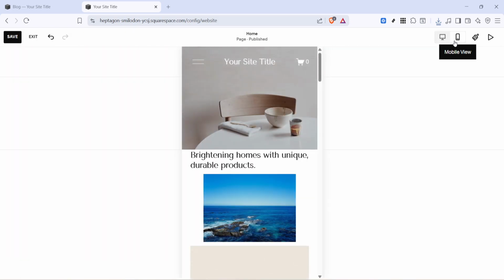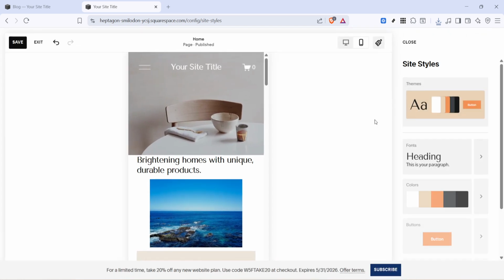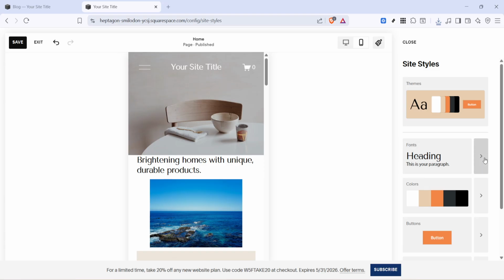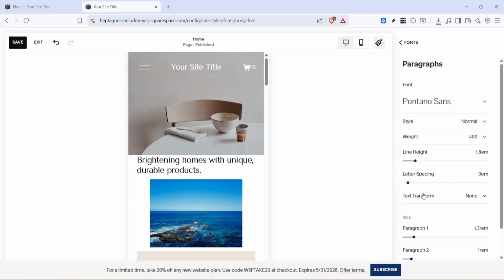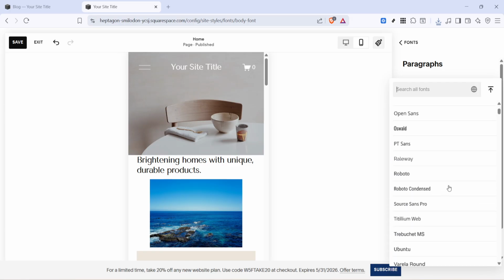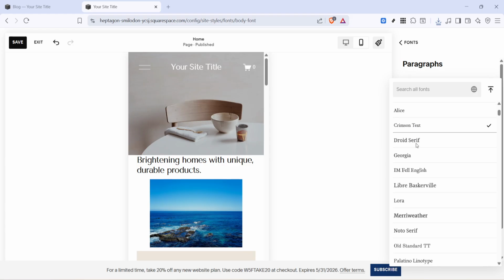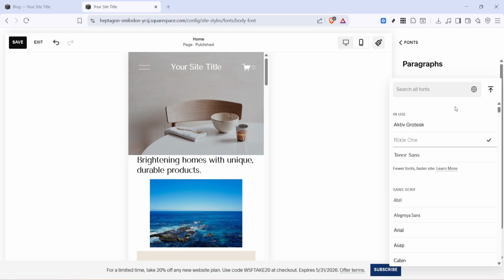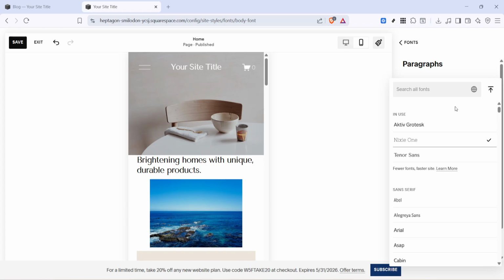How to Change Mobile Font Size in Squarespace (Step By Step 2026)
How to Change Mobile Font Size in Squarespace